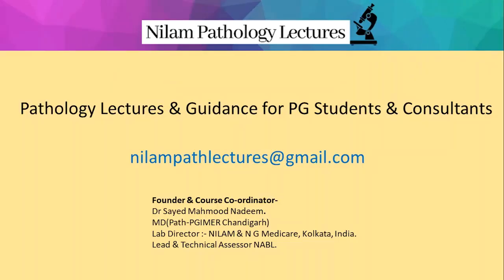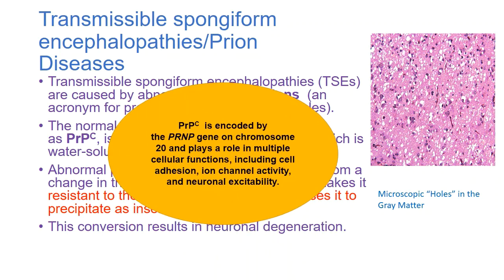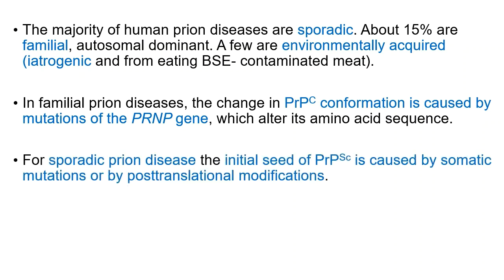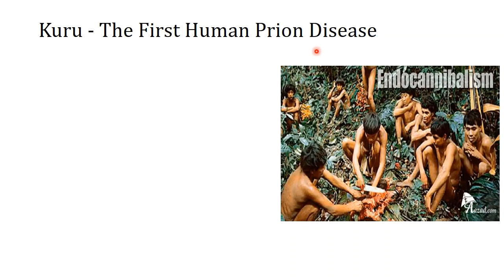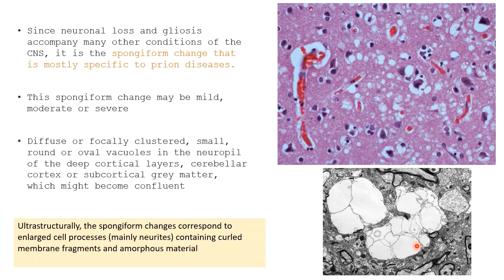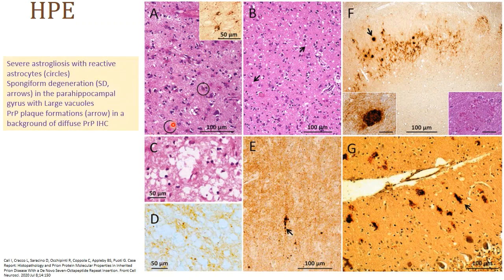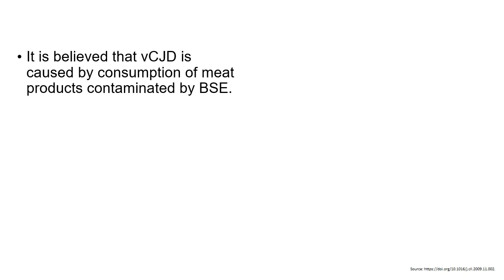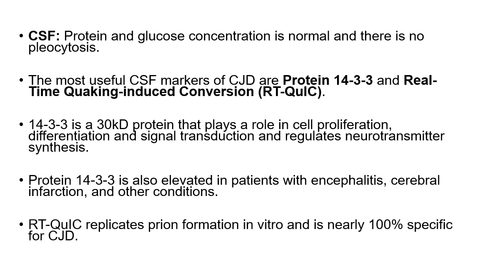Pursue 7 U : PRION DISEASES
Pursue 7 U  : NEURO-PATHOLOGY-  PRION DISEASES

Lecture conducted by:
Dr Shristi Butta
MBBS(Hons, Gold medallist),MD (Pathology)
Demonstrator, Oncopathology unit
Dept. of Pathology,IPGMER & SSKM Hospital, Kolkata
West Bengal, India.
12 publications in National and International journals.
Special interests: Neuropathology, Molecular Genetics & Haematopathology